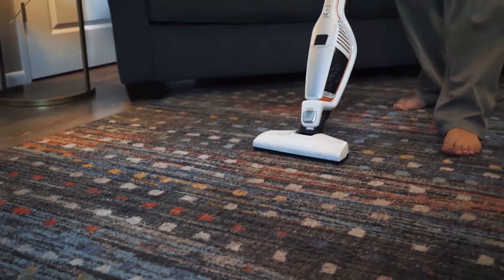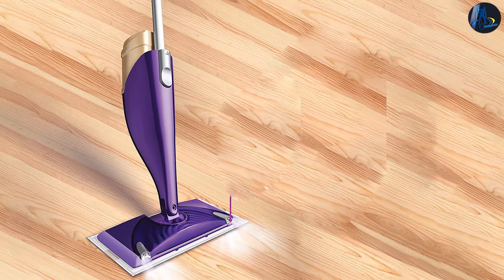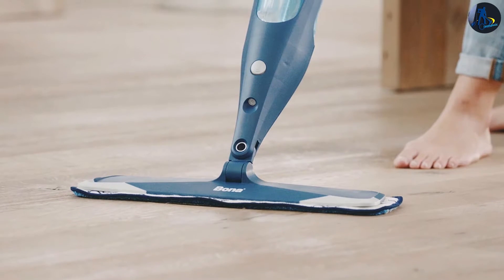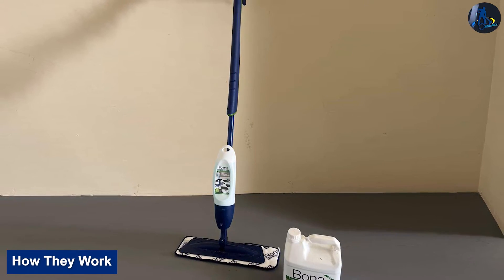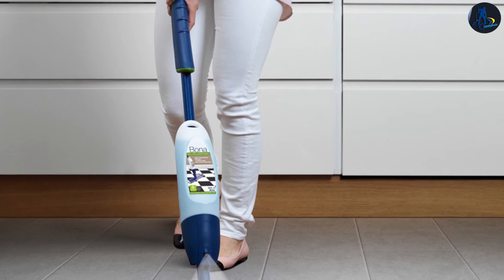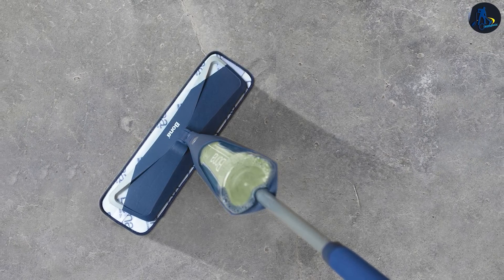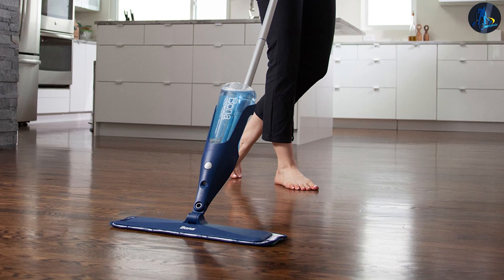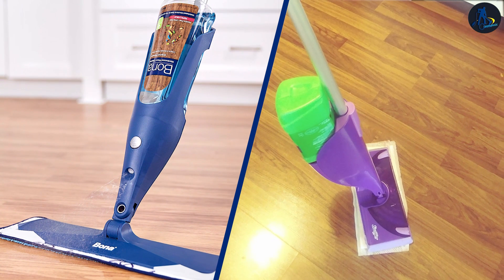Bona vs Swiffer Floor Cleaner: Which Floor Mop Is the Best?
In this video, We provide an in-depth comparison of Bona vs. Swiffer so you can understand all the differences, similarities, pros, and cons.